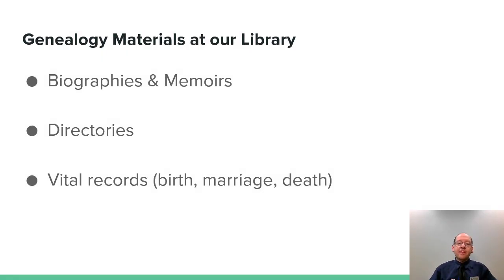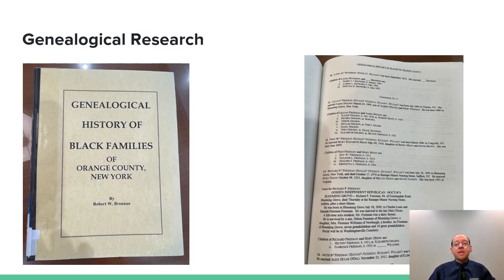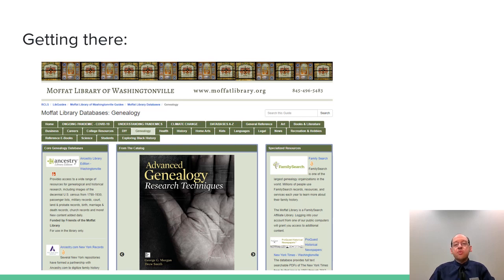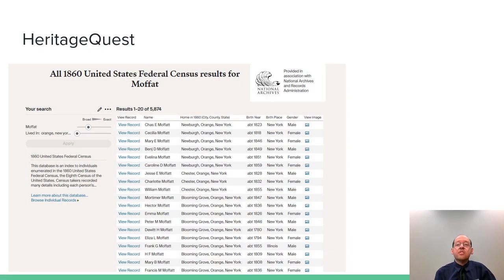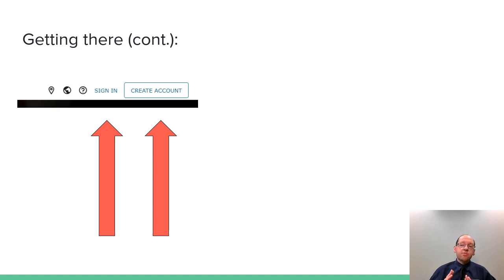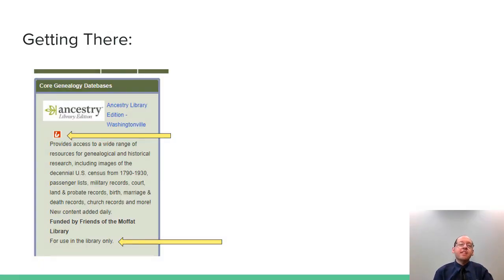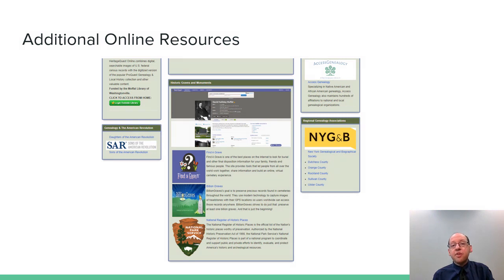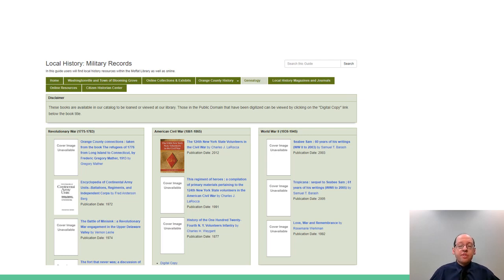Local History 101 Part 3: Genealogy @ Our Library & Online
Learn about how our library's physical materials, as well as online databases can help you learn more about your family's history and discover your lineage!

This is the final part of a three-part series.